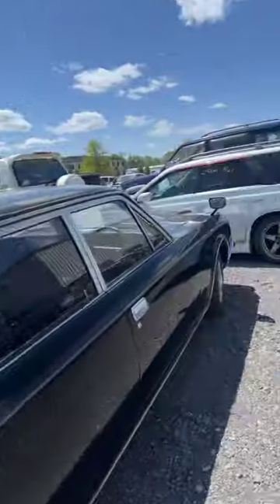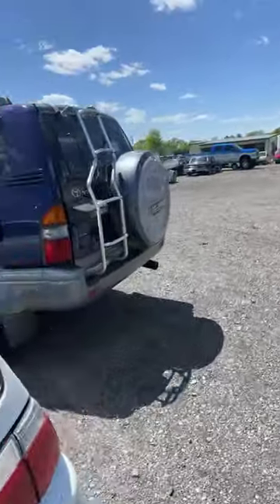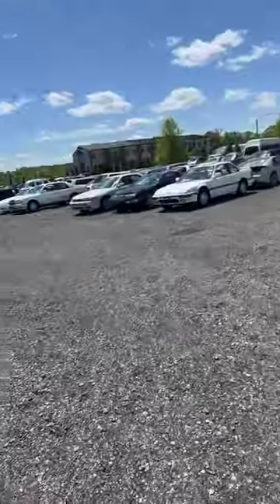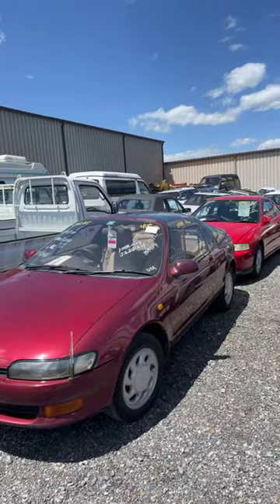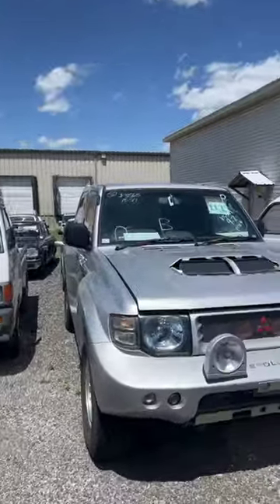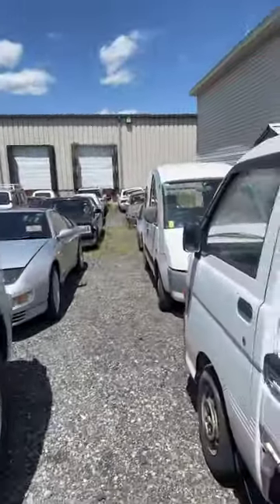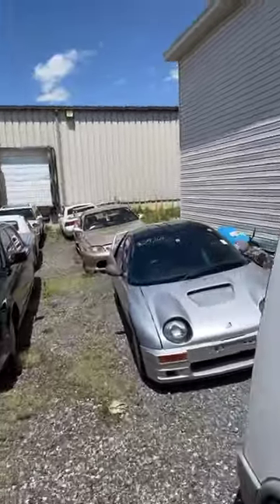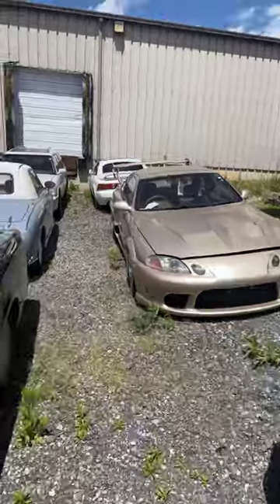Recap from Duncan imports!